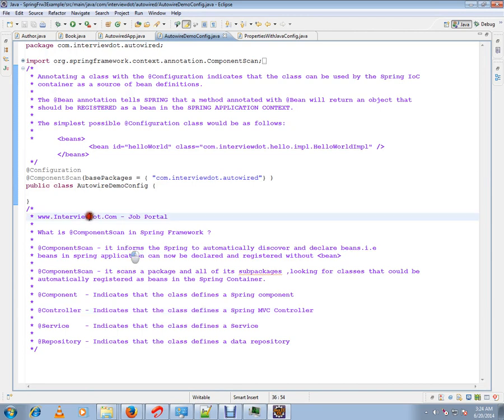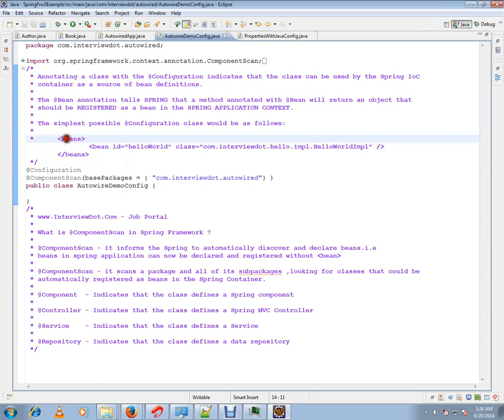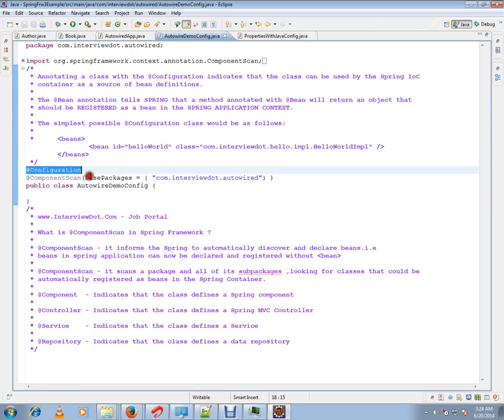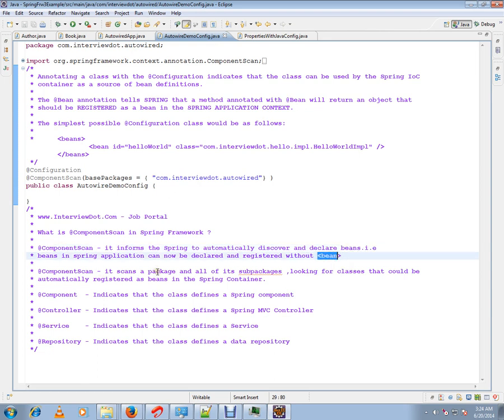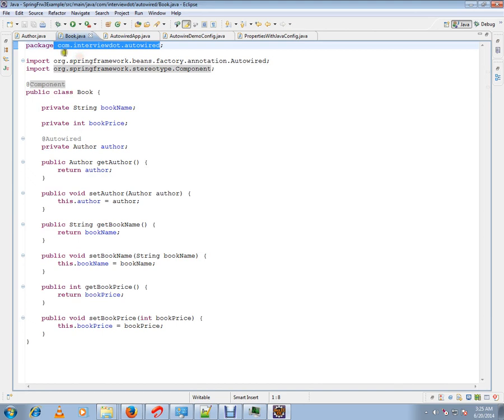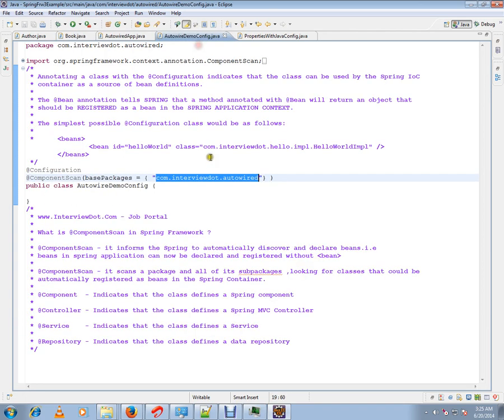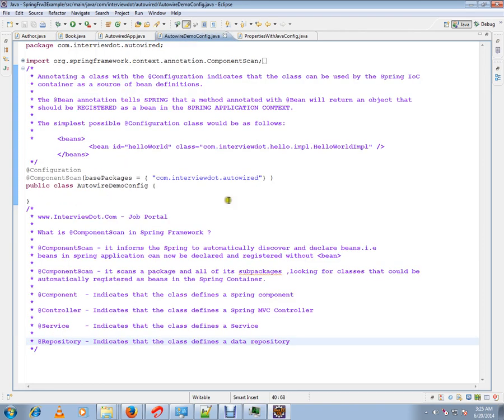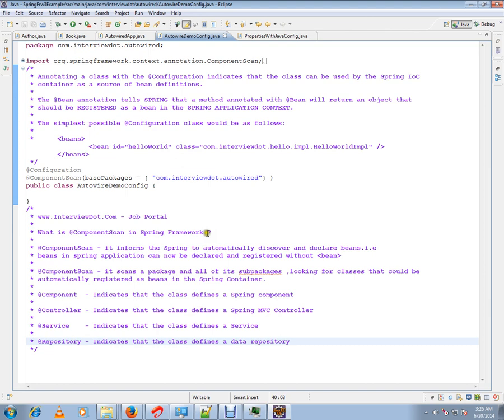SPRING WHAT IS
to get notifications. SPRING WHAT IS @COMPONENTSCAN